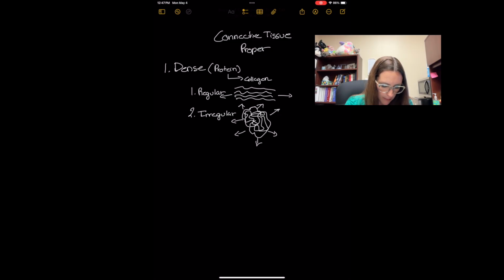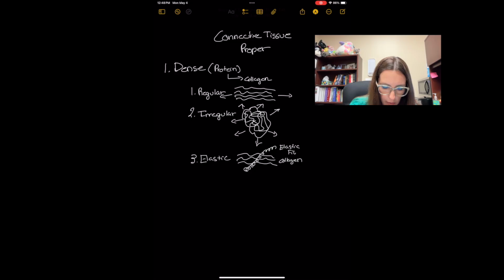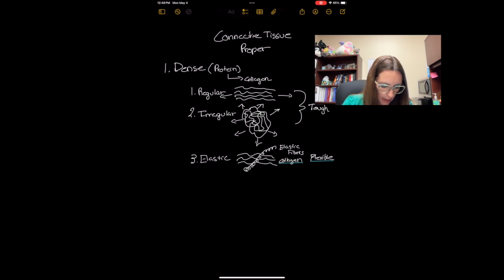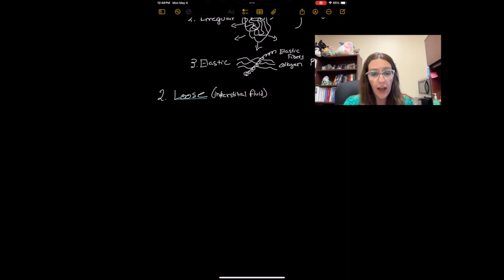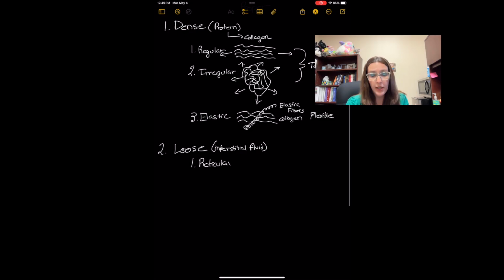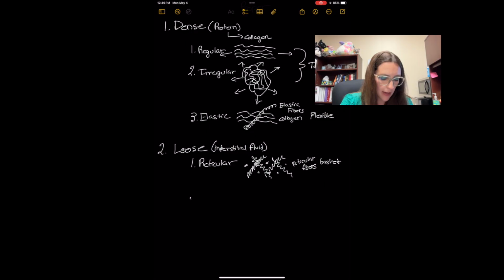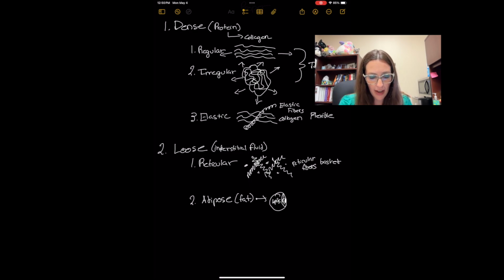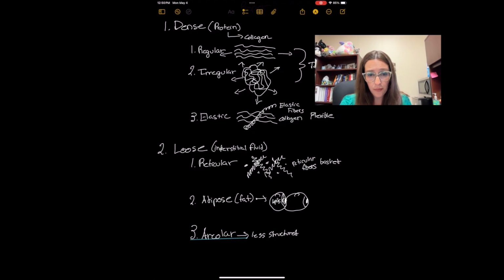Connective Tissue Proper Functions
In this video, Dr. Sterling breaks down the six types of connective tissue proper and their functions.